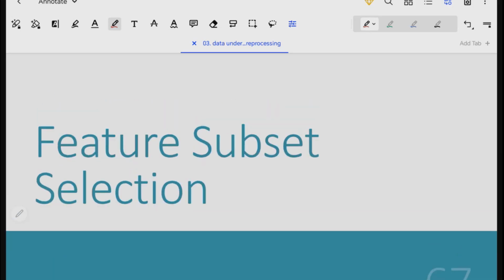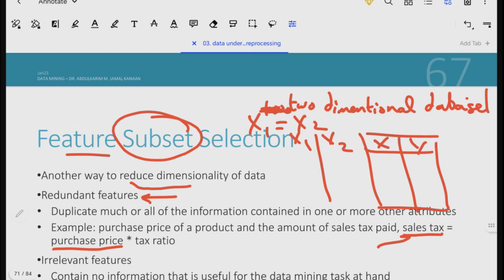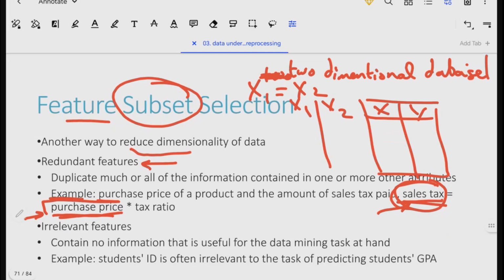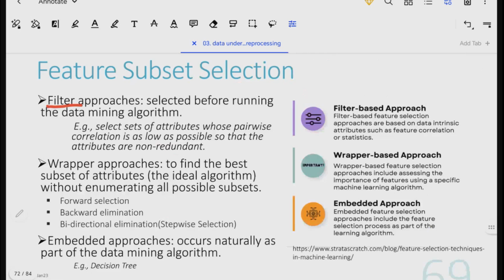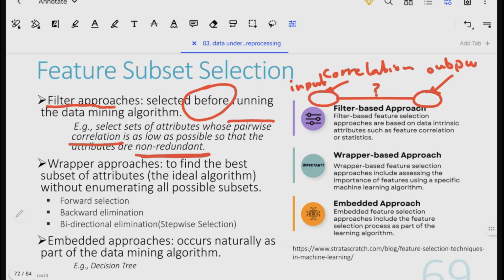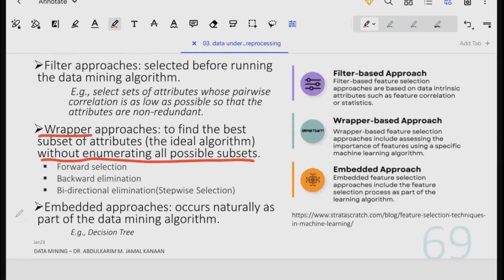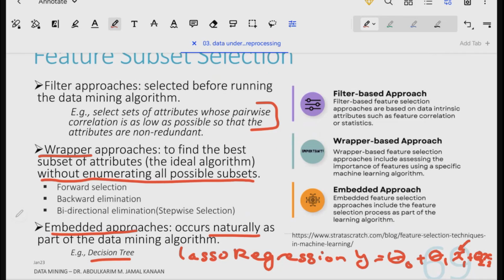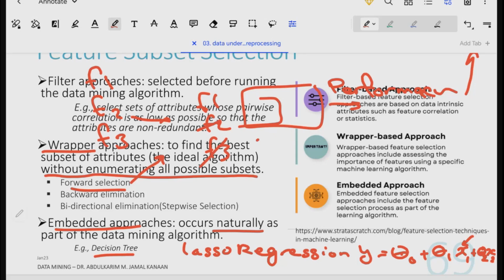Feature Subset Selection